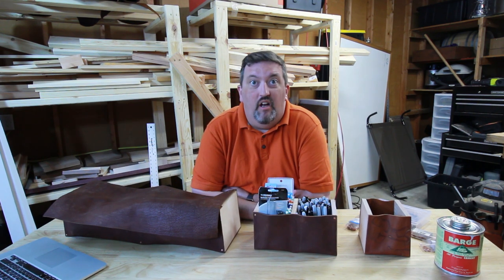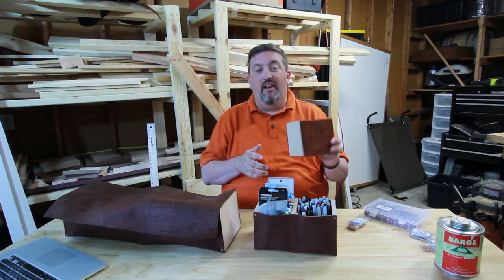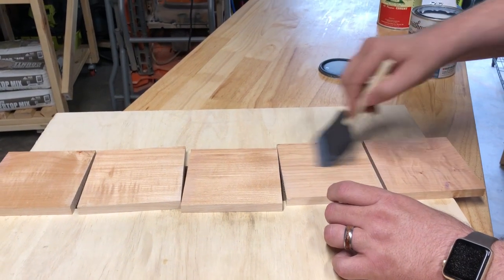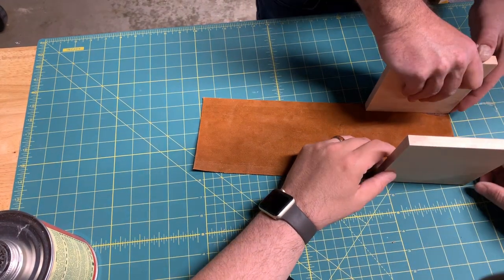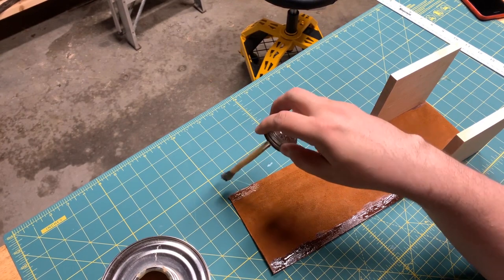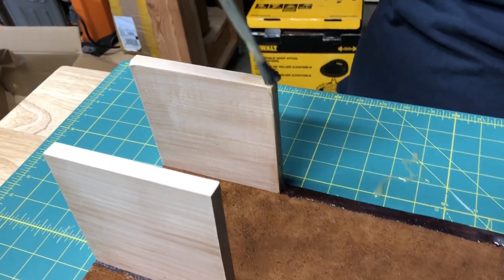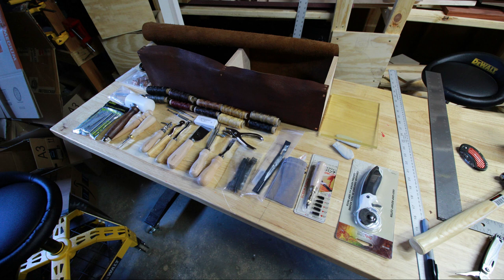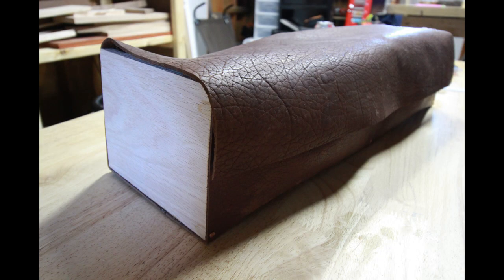Making Leather and Wood Boxes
We tried a technique for making leather and wood boxes/bags that doesn't require any sewing. Win the desktop organizer by joining our mailing list